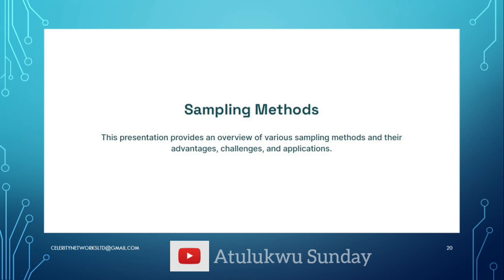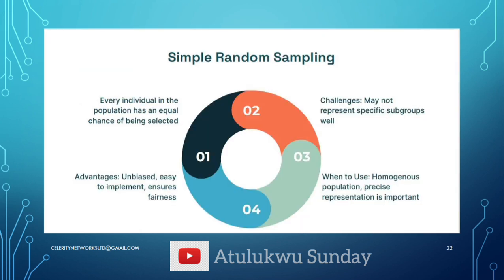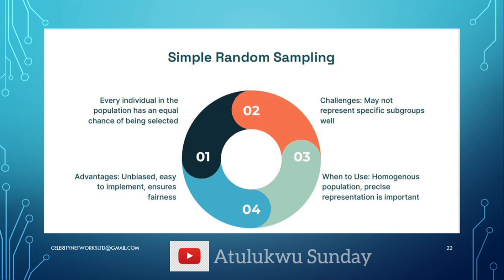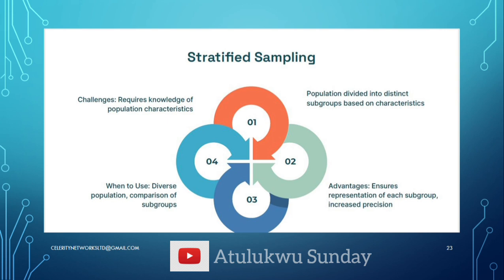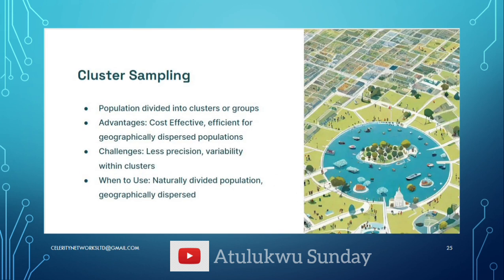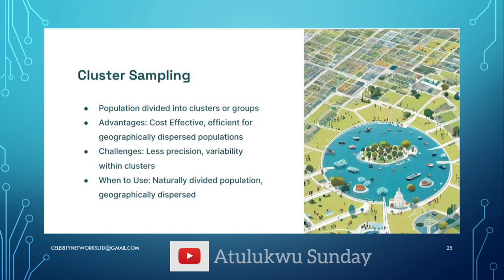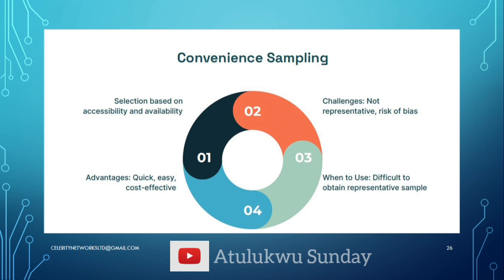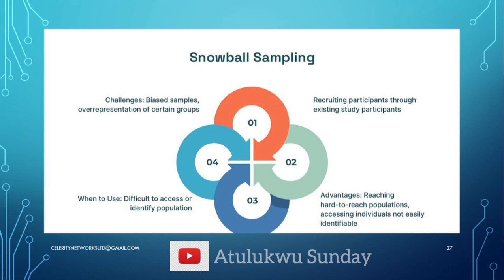Sampling Methods for Data Analysis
Unlock the power of data analysis by understanding the fundamentals of sampling methods! In this video, we dive deep into the different sampling techniques used in data analysis, including Random Sampling, Stratified Sampling, Cluster Sampling, and more.

Whether you're a beginner or looking to refine your skills, this guide will help you choose the right sampling method for your data projects. Join us as we explore real-world examples, practical applications, and tips for avoiding common pitfalls.

Perfect for aspiring data analysts, researchers, and anyone looking to make data-driven decisions.